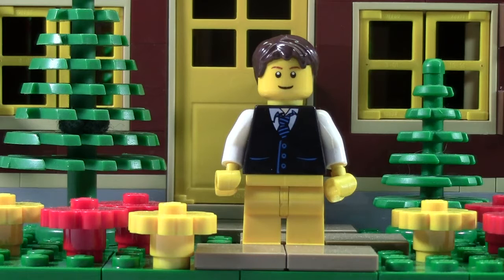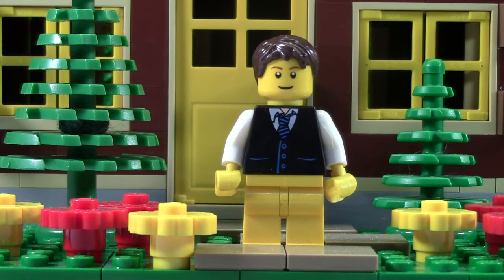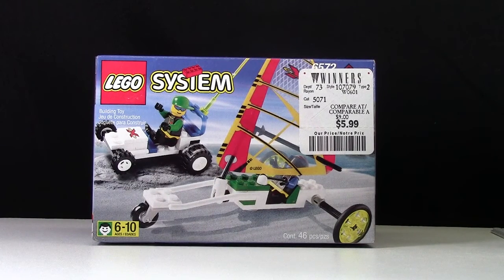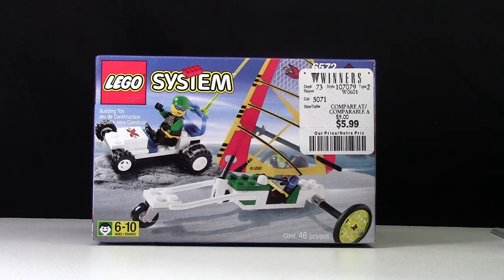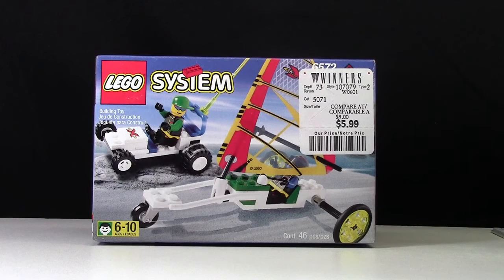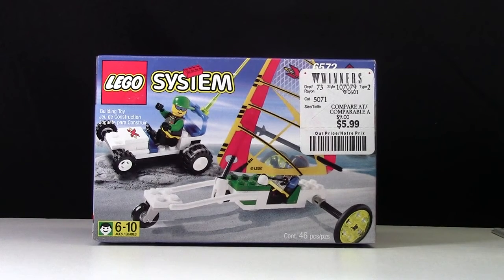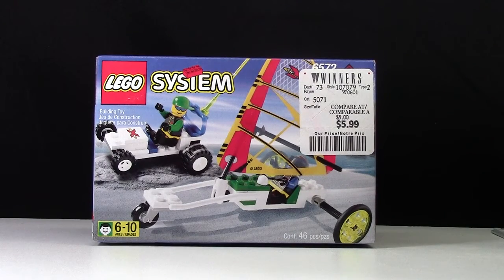OLDEST LEGO SET?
What is your oldest LEGO set?